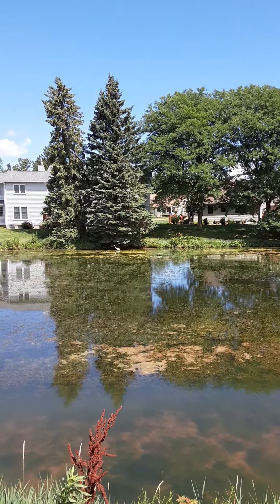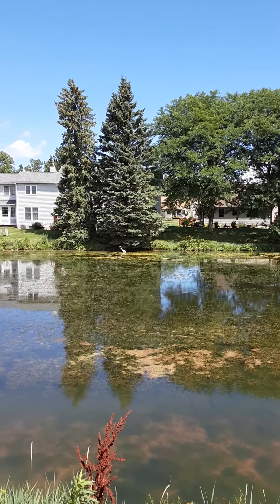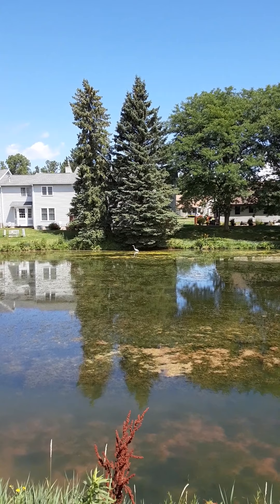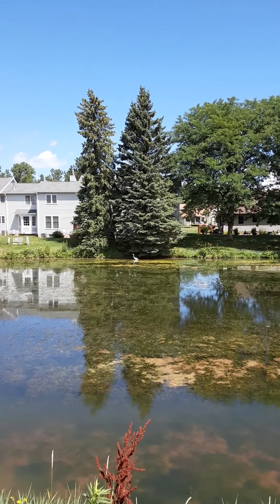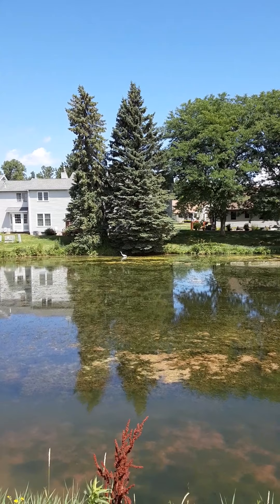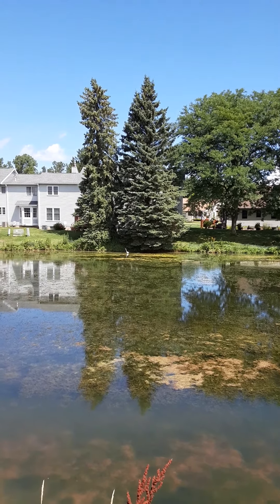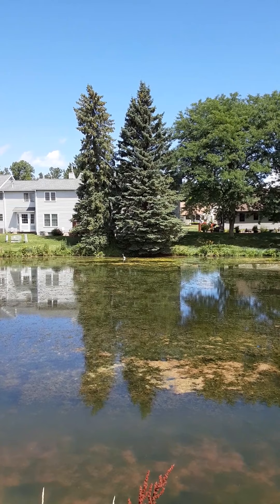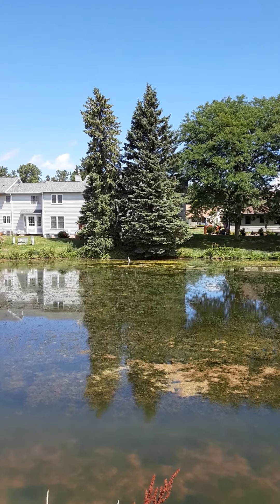July 30, 2020